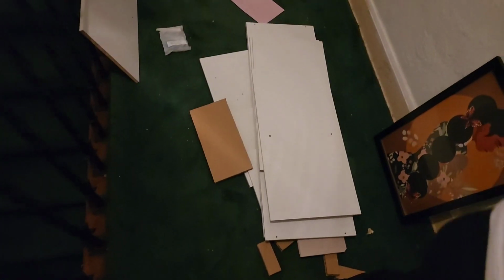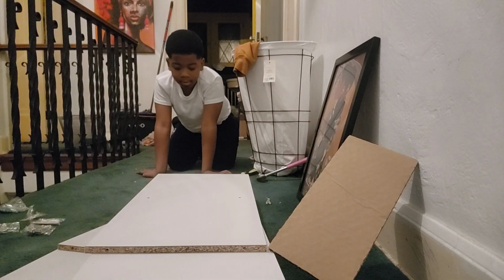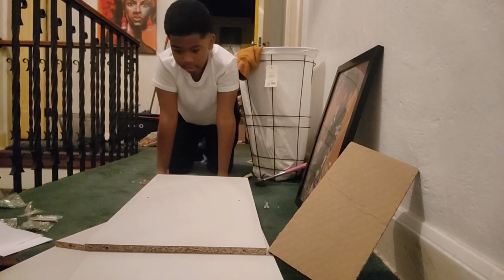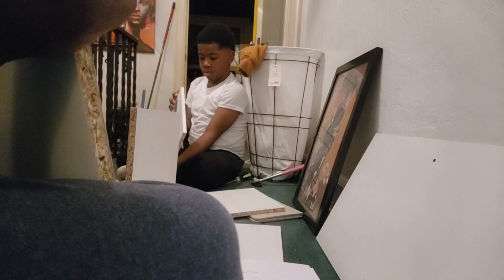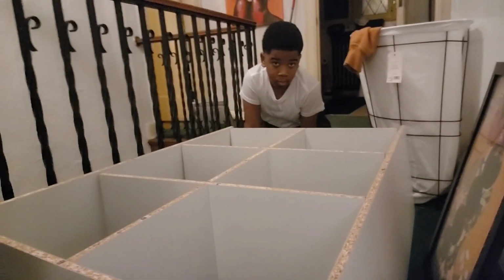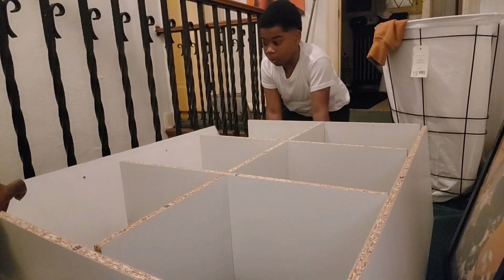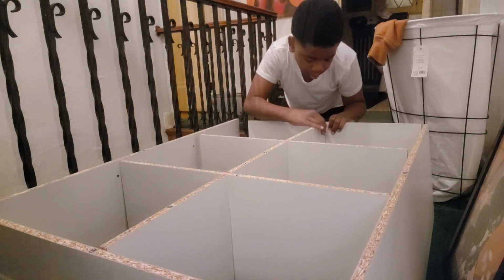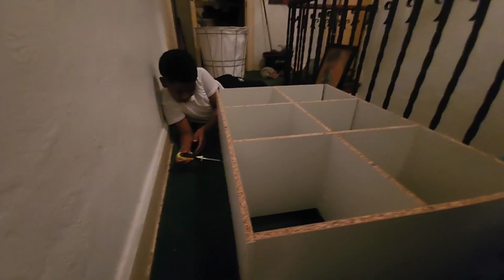Target Shelf was so easy to assemble | Vlogmas 2023 - Day 6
I had the best helper today to put the shelf together: my grandson, Mj. Watch until the end because he gives a price for how much we sell charge to assemble your shelf.